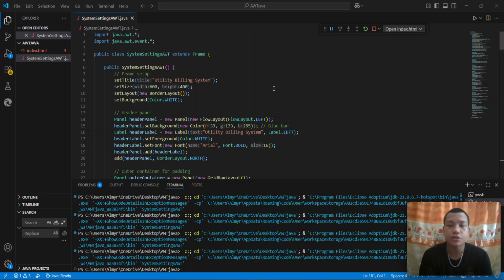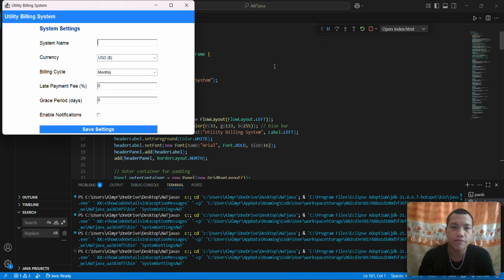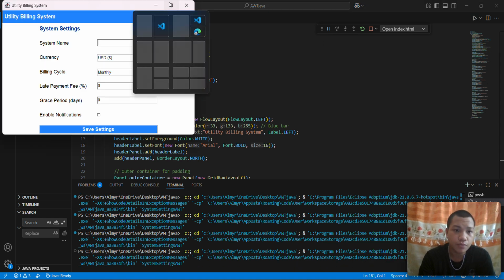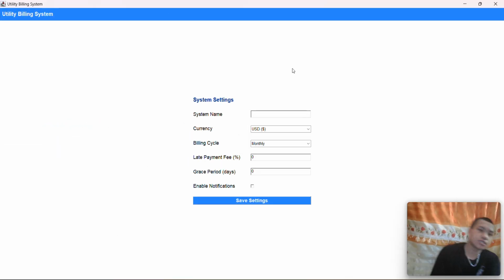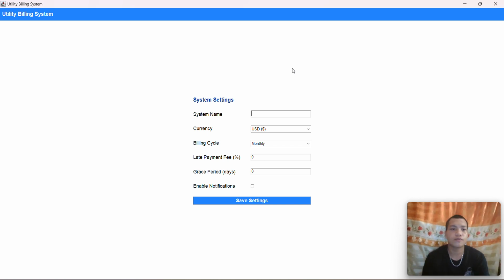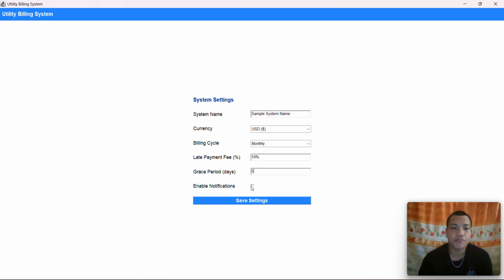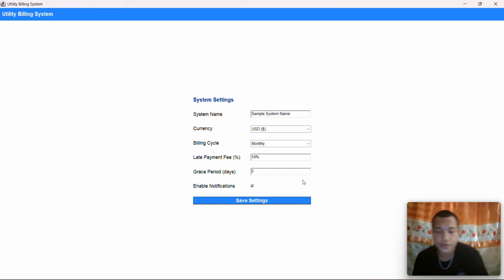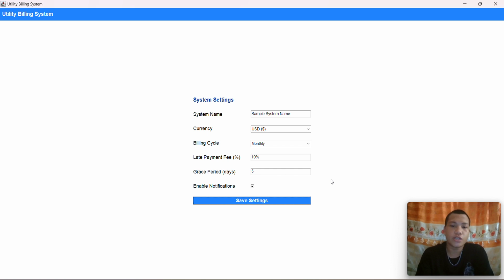System Settings GUI – Utility Billing System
Description:
The System Settings module allows administrators to configure basic application preferences for the Utility Billing System. The interface provides options to set the system name, select a currency, choose a billing cycle, define a late payment fee, set a grace period, and toggle notification settings. A Save Settings button is also provided for future integration.

Design Choices:

Header Panel: A blue top bar with the application title for a professional look.

Container Panel: A centered bordered panel that organizes the settings in a clean, card-like layout.

Layout Manager: GridBagLayout was used to achieve proper alignment and spacing between labels and input fields.

Colors and Fonts: Blue was chosen for branding consistency, gray for the border, and Arial font for readability.

Components: Standard AWT components (Label, TextField, Choice, Checkbox, Button) ensure simplicity and functionality.

Challenges Faced:

Aligning components properly using GridBagLayout required adjustments to grid positions and insets.

Creating a visible border effect in AWT (which lacks modern styling) was solved by nesting panels with contrasting background colors.

Ensuring the window closes properly required adding a WindowAdapter to handle the close button event.